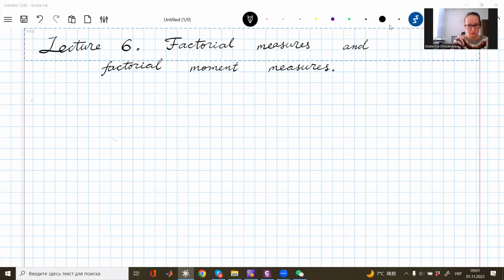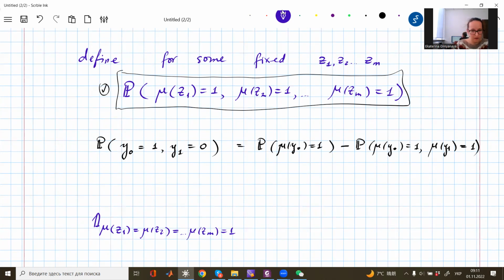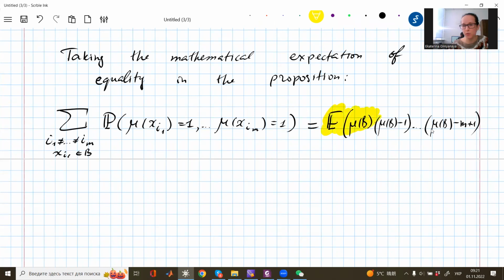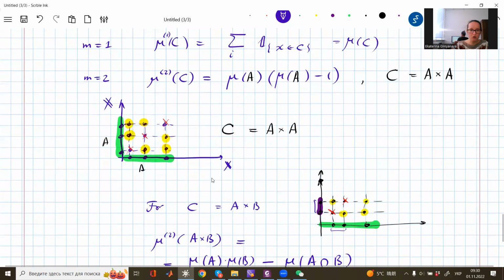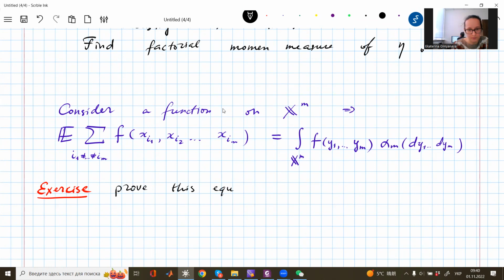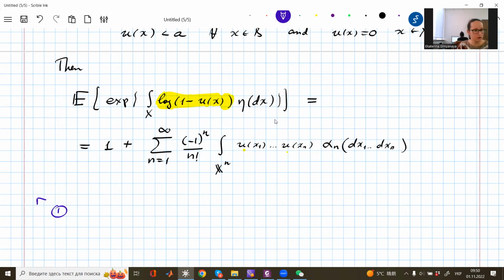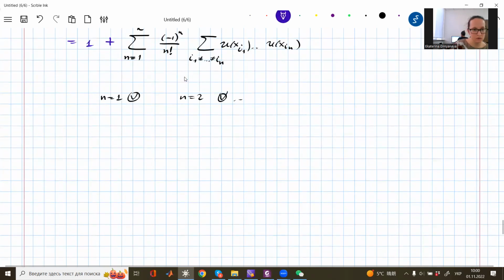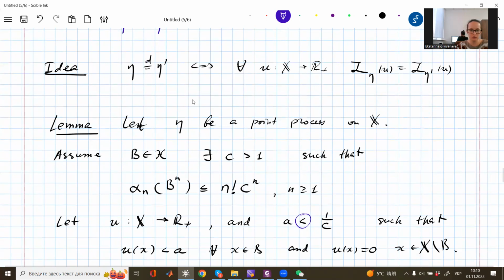Lecture 6. Factorial measures of a point process